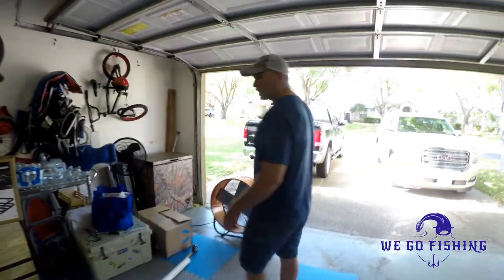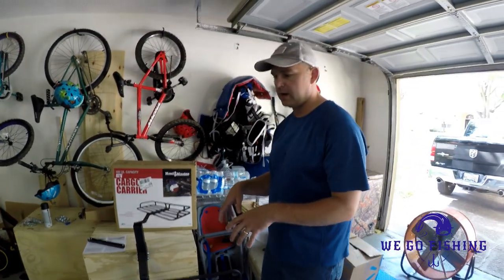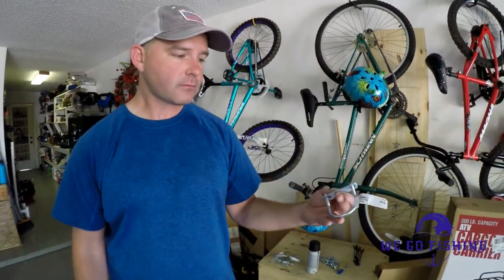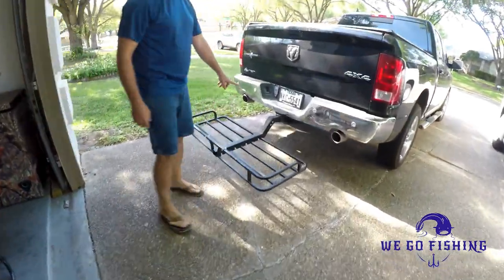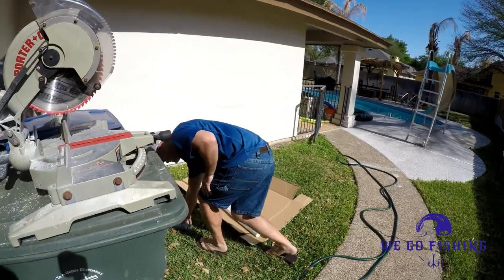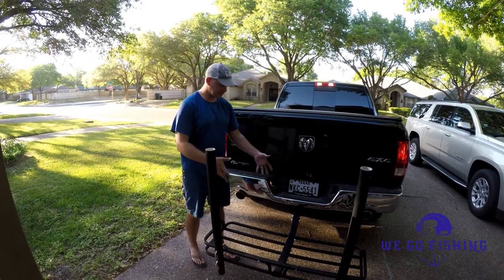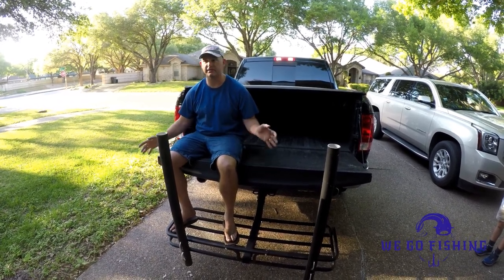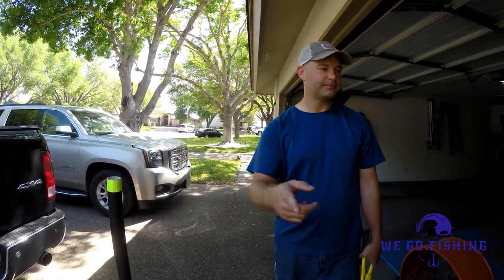How to make a custom fishing rod holder for a trailer hitch